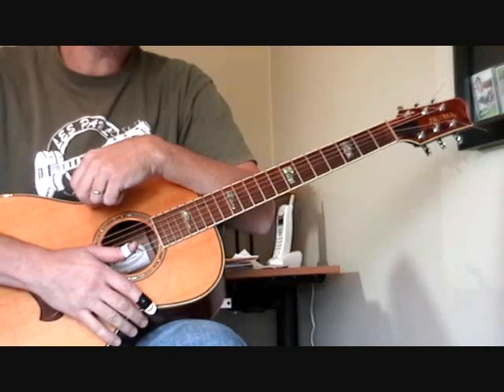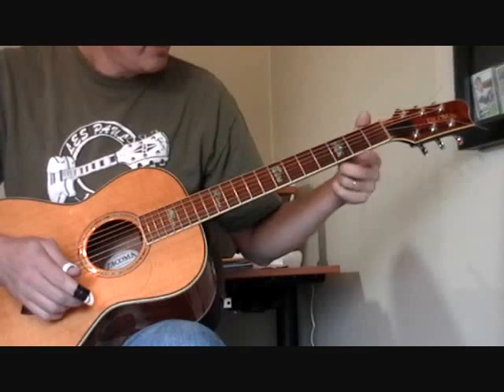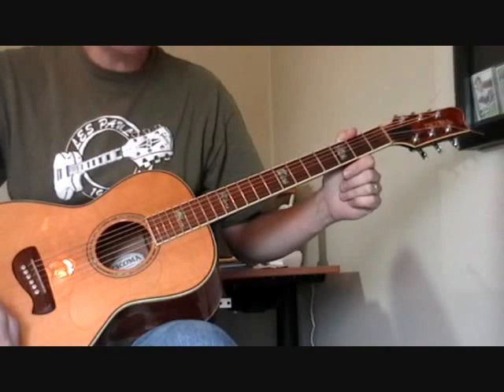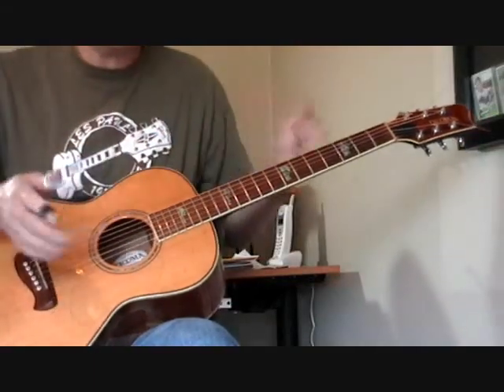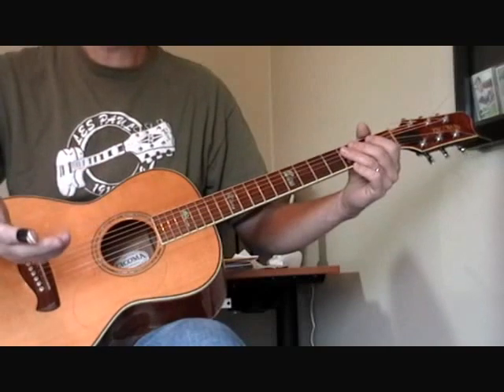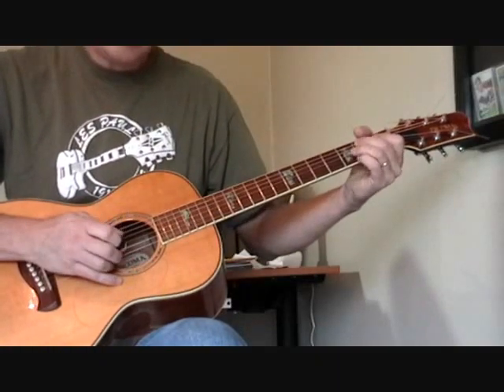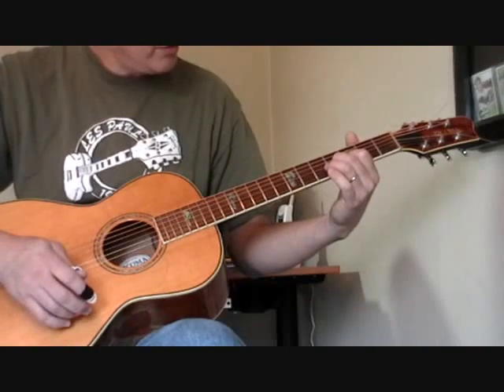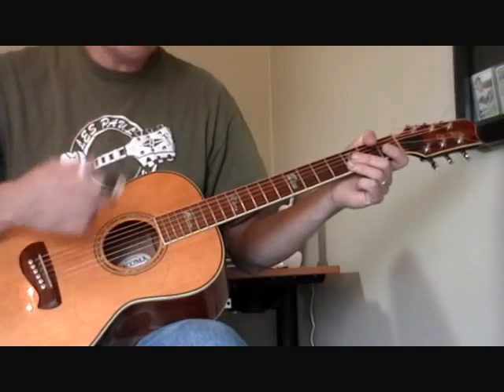Lightning Hopkins Guitar Lesson Annie's Boogie Part 1